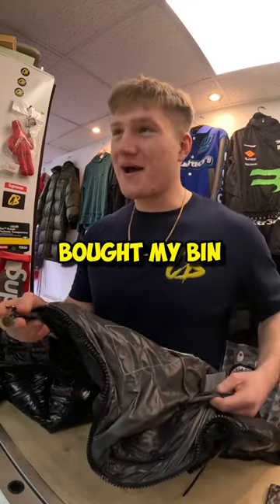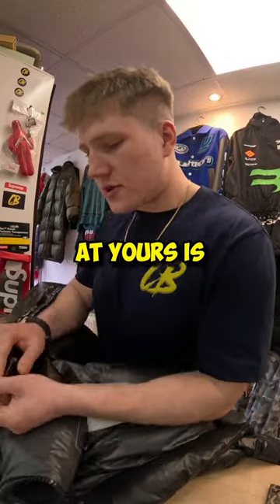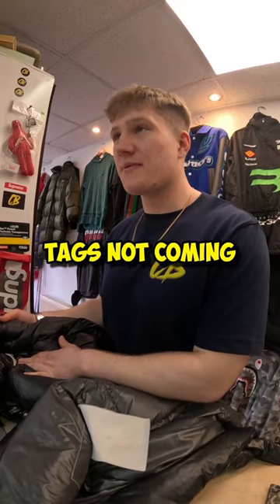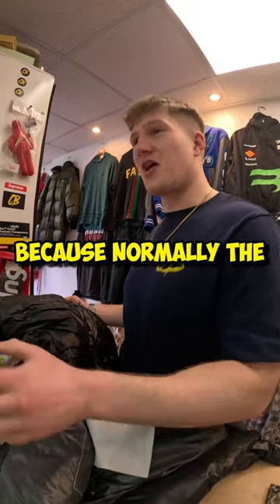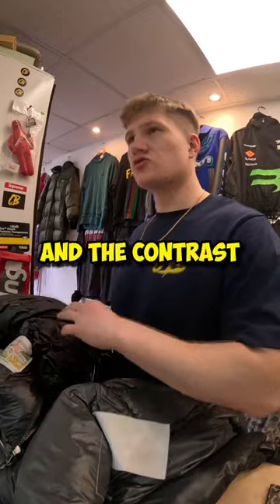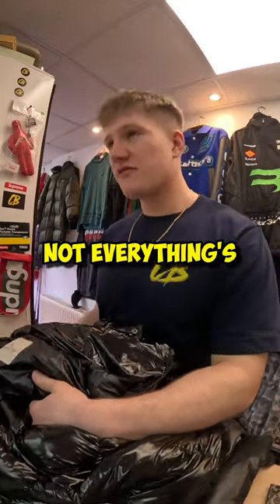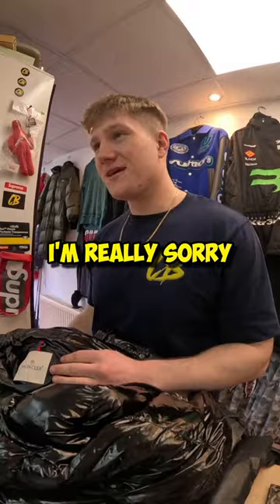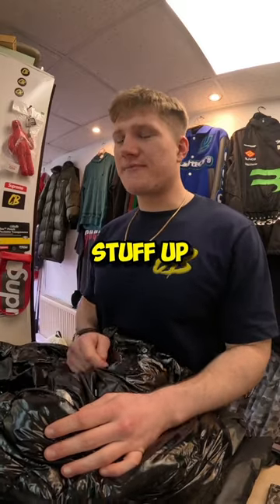FAKE Vs REAL DESIGNER! 👀➡️cbestores.com⬅️